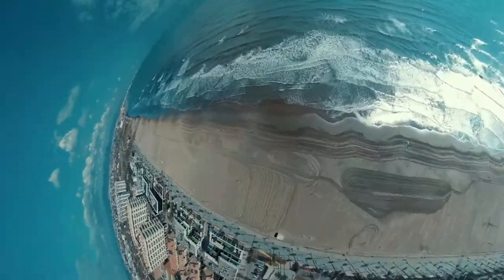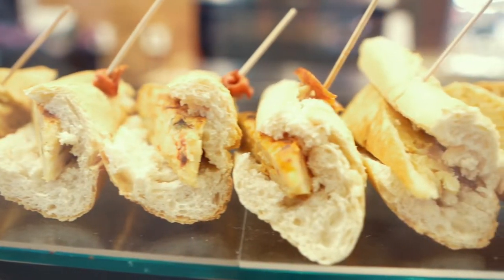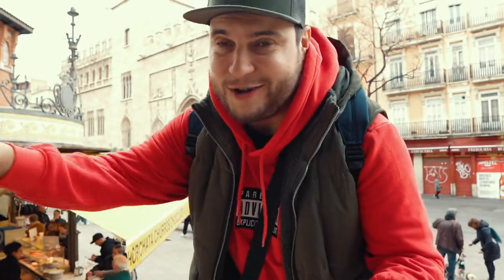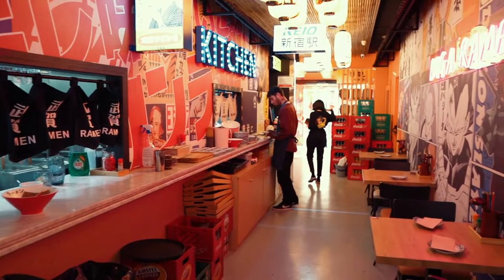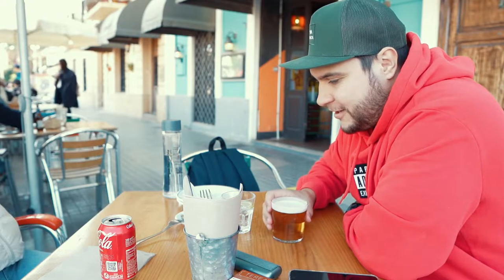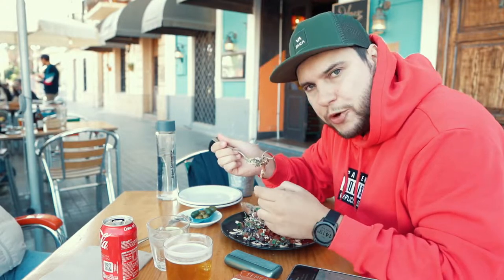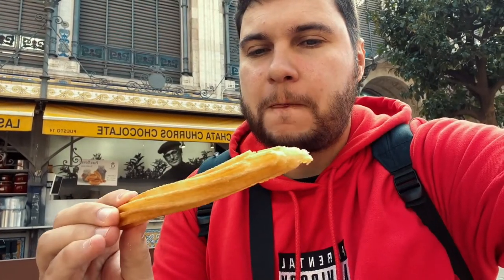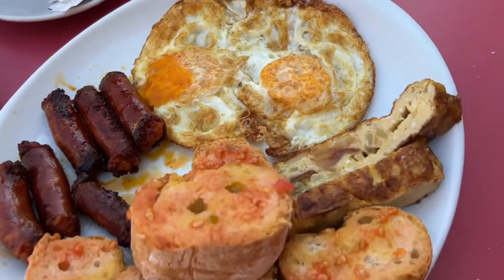Valencia Food Tour 🇪🇸🥘 Top Dishes of Valencia, Spain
VALENCIA, SPAIN - Welcome to Valencia, in Southern Spain and home to Paella Valenciana, the original and authentic paella and probably one of the most famous of all Spanish food. Today we’re going to explore all the best dishes that you can find in Valencia, Spain.

This is a food tour of Spanish food, so just get yourself ready and watch till the end. We’ll try chorizo, churros, paella, grilled squids, grilled shrimps in Spanish marinade, some esplanadas and tortillas, lots of jamon iberico and apparently a great number of different tapas. I liked this tour so I believe you would like the episode.

Mercado Central - To begin this amazing Spanish food day in Valencia we first walked around Mercado Central, the central market and one of the most beautiful markets in Europe. The market has everything you could ever want. Along with trying a few snacks like a Valencian farton, we planned our next journey so you can now repeat this food tour and get truly happy!

0:00 - Intro
0:29 - El Mercat Central
0:51 - Tapas
1:25 - Tortilla
1:36 - Uniqueness of Spanish McDonald
2:34 - Eating Tapas at El Mercat
3:06 - El Trompo Cafe
3:54 - Buga Ramen
4:32 - Korean Beer
4:50 - Wakame
5:01 - Korean Giodza
5:25 - Korean Ramen
6:49 - Tuna Tar Tar
7:19 - Squids
7:42 - Sardines
8:20 - Churros
9:07 - Cafe Montmartre
9:49 - Having the True Spanish Breakfast
10:16 - Spanish Paella Rice
13:04 - Macchiato
14:01 - Outro

✅Sign Up for "THE BEETLE" Newsletter and GET MY TRAVEL HACKING COURSE FOR FREE